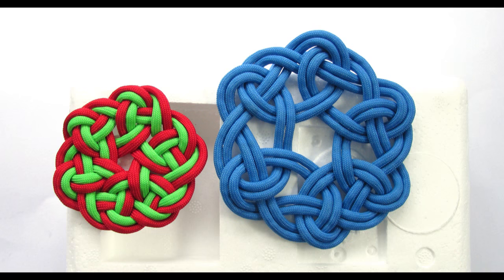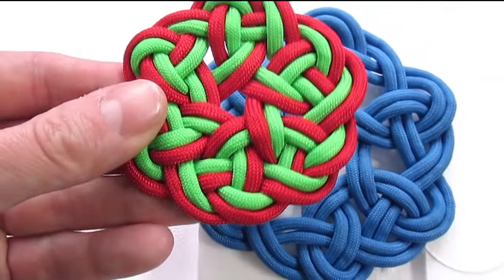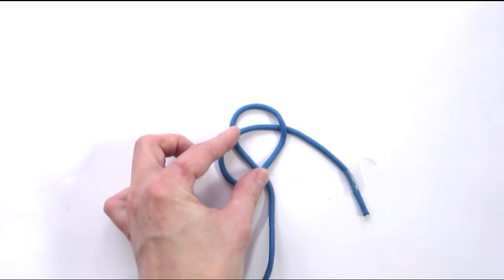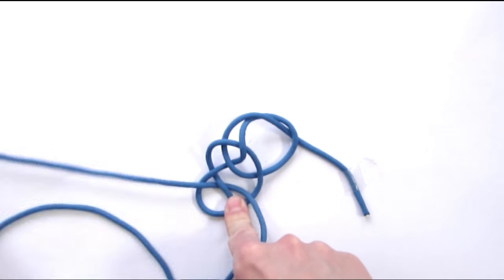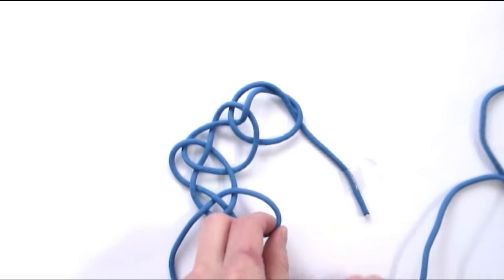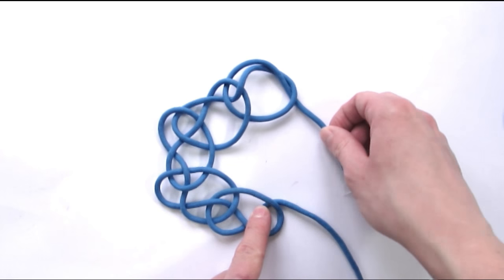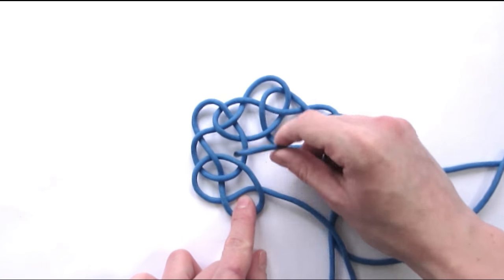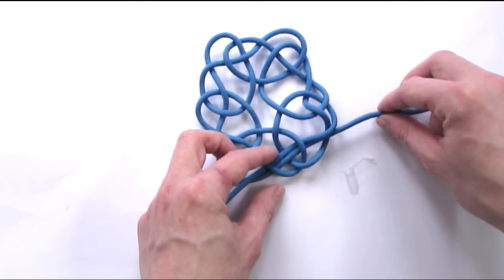Kringle mat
The kringle mat, also sometimes called Cringle mat is an attractive rope mat that you can make.
It looks quite intricate and it is fairly easy to make.
It can be made into a coaster or even a door mat, or just slide it under hot dishes to preserve your table.
The diameter of the cord/rope and the number of passes you make with the cord/rope, will determine  the size of the mat.

Enjoy this beautiful mat!